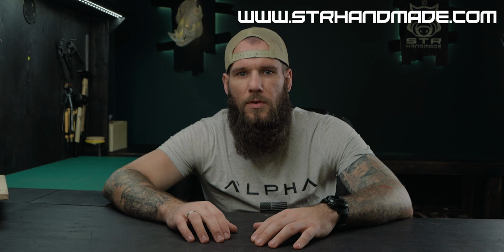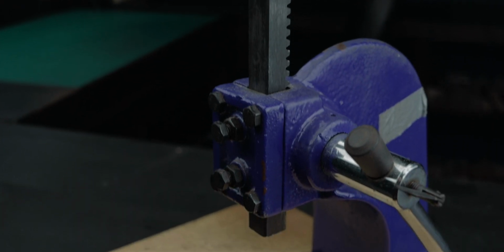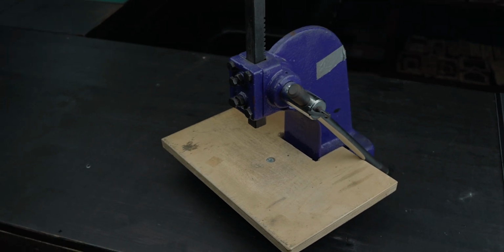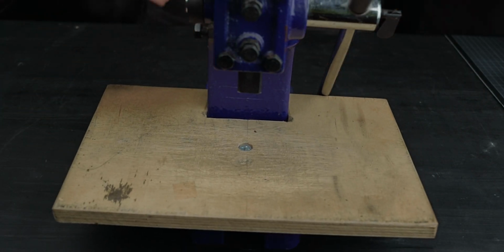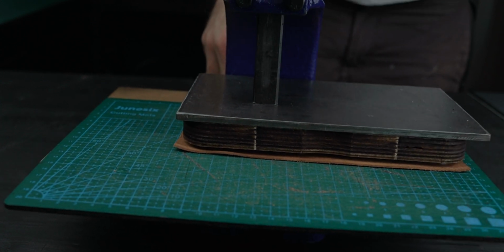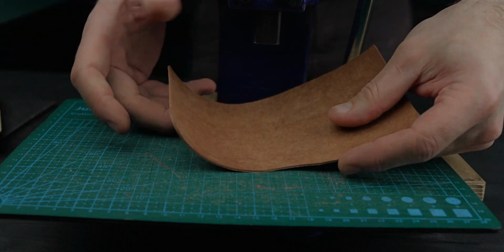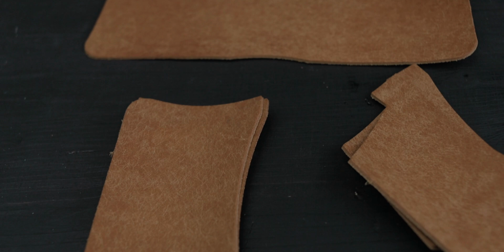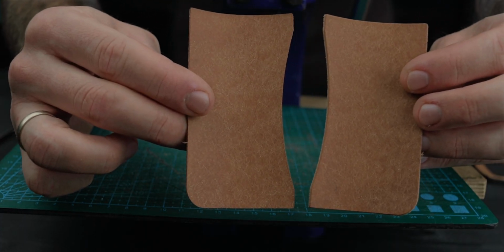Budget Clicker Press for Leather Crafting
Arbor press
WUTA Skiving knife
Skiving knife replaceable blades
Sewing snips
Glue/TOKONOLE 50ml bottle applicator
Sanding drums
Slicker attachments
Budget Groover
Pricking irons
Stitching chisel pliers
Black wood slickers
Thickness gauge
Edge dye applier
Corners template
Sanding drums
Slicker attachments
Custom stamps
Custom cutting dies

0:00 - Intro
0:15- Preface
1:10 - Arbor press
1:55 - Where i got it?
2:36 - Small improvement
2:46 - Cutting dies
3:18 - Accessories needed
3:44 - Cutting process
4:56 - How heavy press you need?
5:26 - One more tip
5:55 - Final thoughts